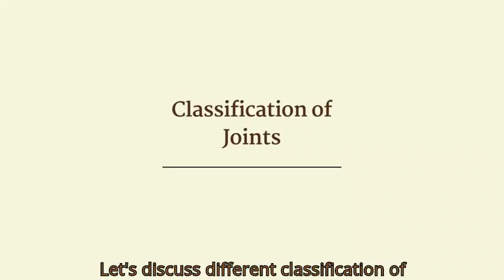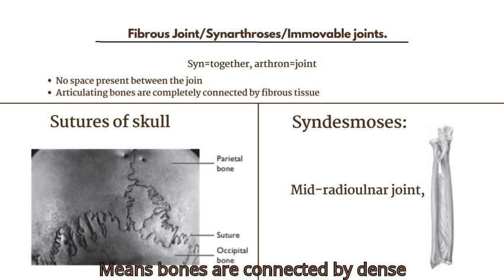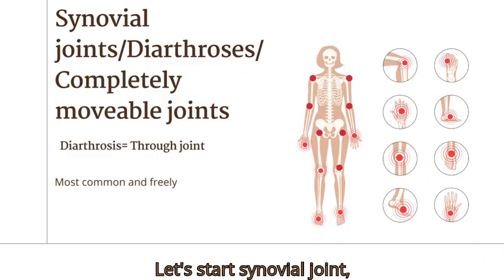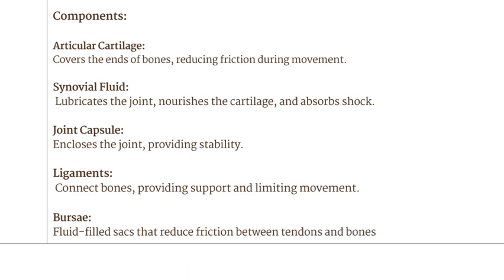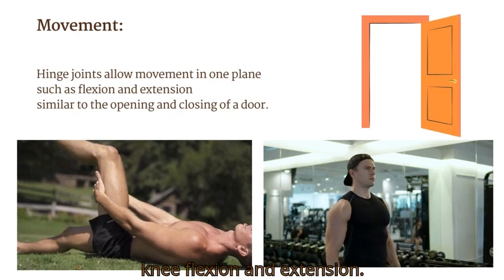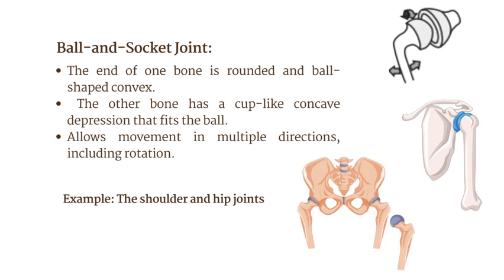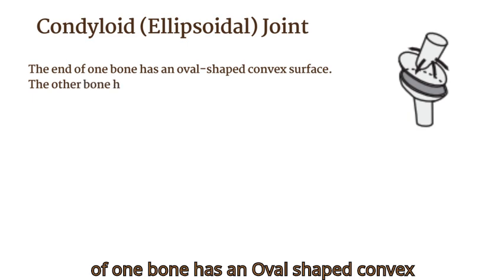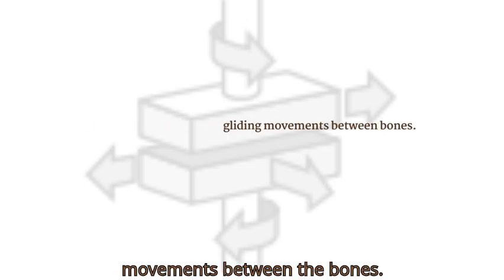Understanding Types of Joints in the Human Body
In this video, we’ll explore the different types of joints in the human body, essential knowledge for any physiotherapy student. From fibrous joints to synovial joints, I’ll break down their structure, function, and examples in a simple, easy-to-understand way.

 What You’ll Learn:

Classification of joints based on structure and function
Detailed explanation of Fibrous, Cartilaginous, and Synovial joints
6 Types of Synovial joints with examples and movements
Importance of understanding joint types in physiotherapy practice
Whether preparing for exams or enhancing your clinical skills, this video will help you grasp the fundamentals of joint anatomy.